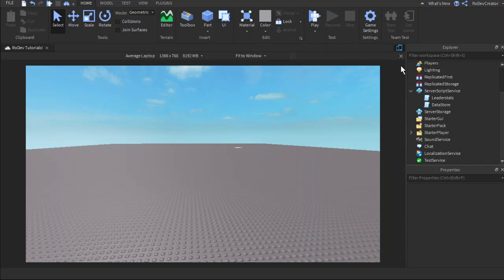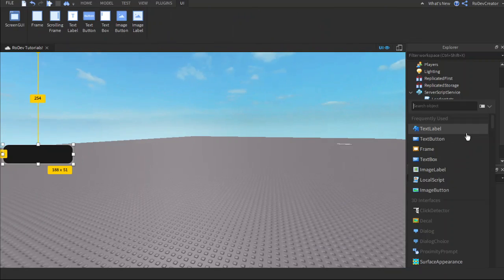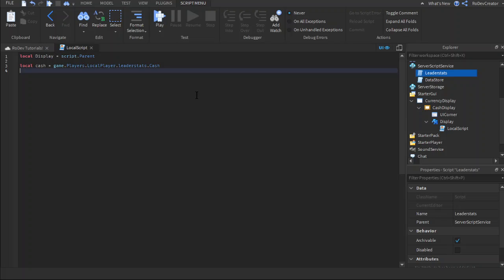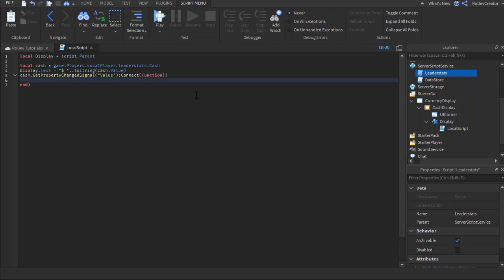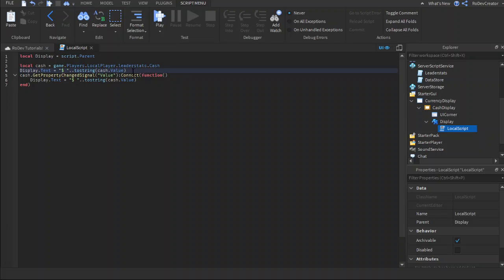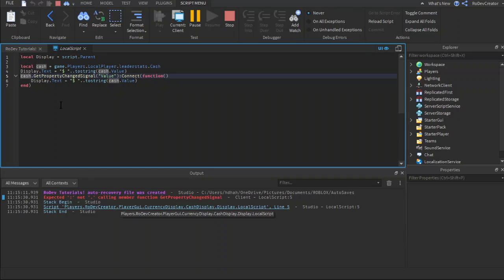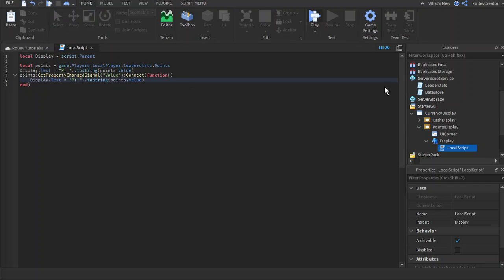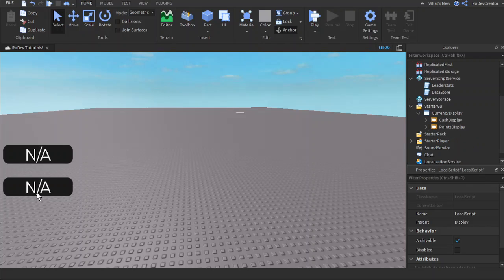How to make a leaderstats dispay GUI! | Roblox Studio Series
In this video, I show how to make it so your currency value will display onto a GUI!

I mistakenly said this was my 3rd video, I meant to say it was my 2nd!

Roblox is an online game platform and game creation system developed by Roblox Corporation. It allows users to program games and play games created by other users. Created by David Baszucki and Erik Cassel in 2004 and released in 2006, the platform hosts user-created games of multiple genres coded in the programming language Lua. For most of Roblox's history, it was relatively small, both as a platform and a company, due to both co-founder Baszucki's lack of interest in press coverage and it being "lost among the crowd" in a large number of platforms released around the same time. Roblox began to grow rapidly in the second half of the 2010s, and this growth has been accelerated ever since the start of the platform!